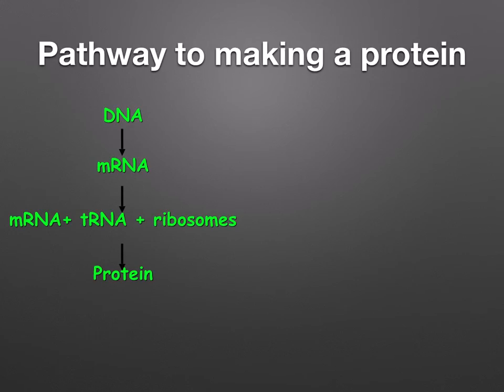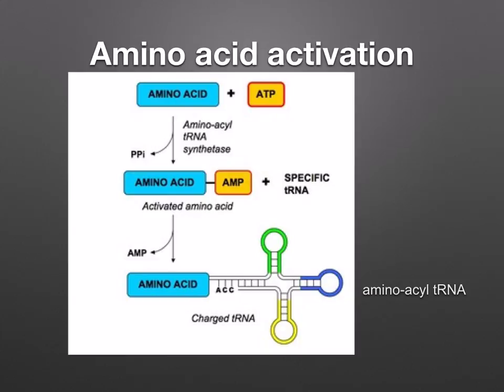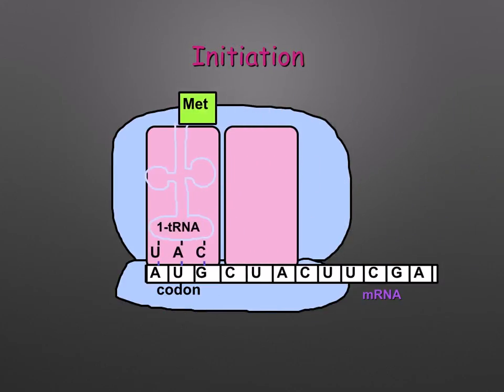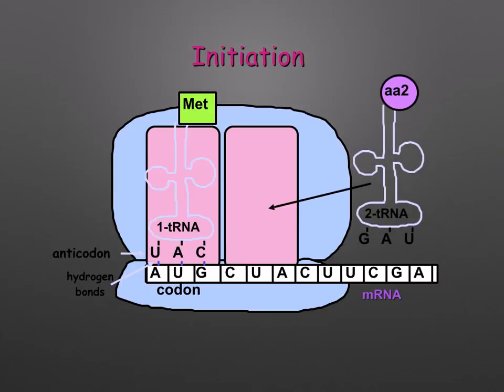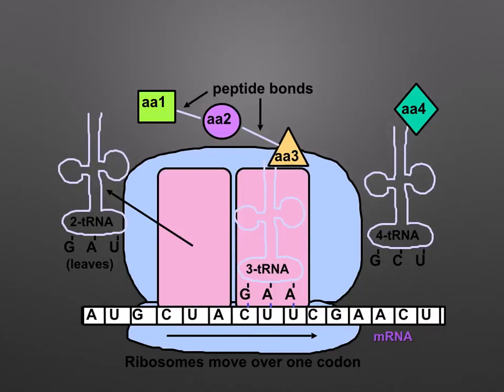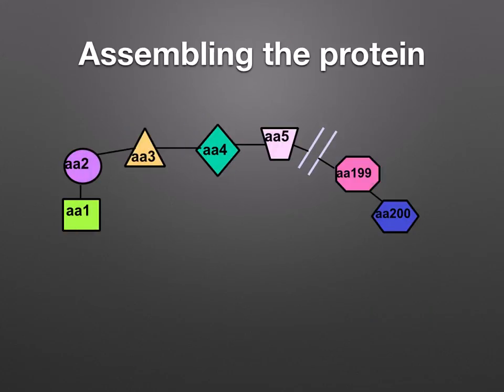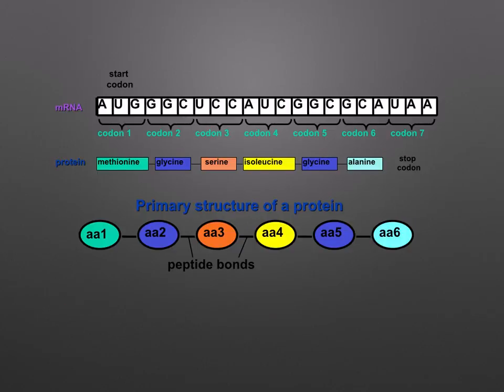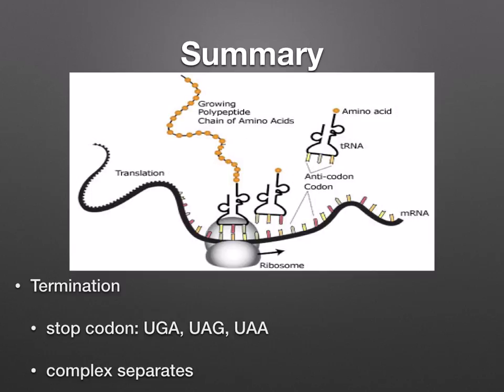AS level. F.6. Translation (Ms Cooper)